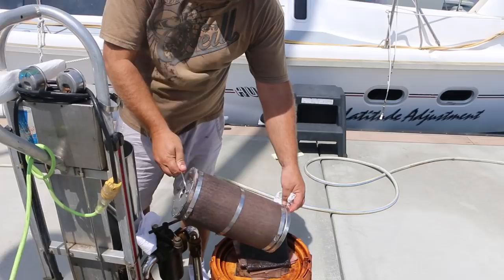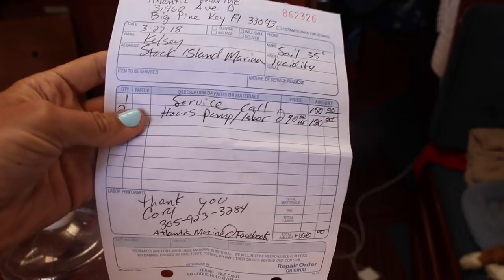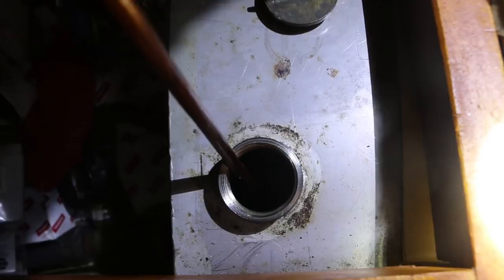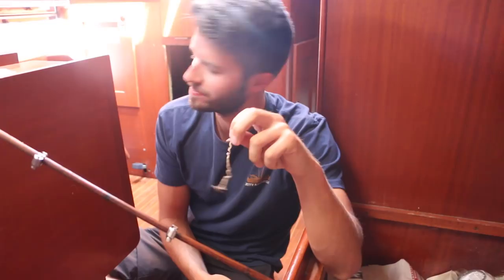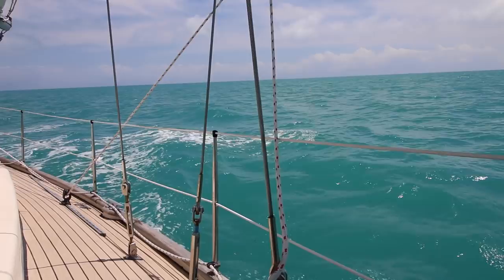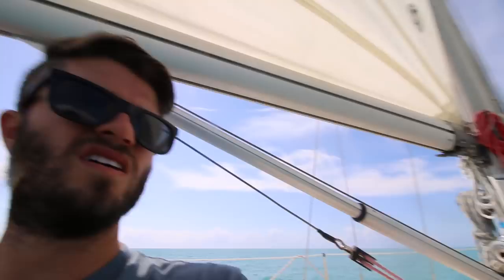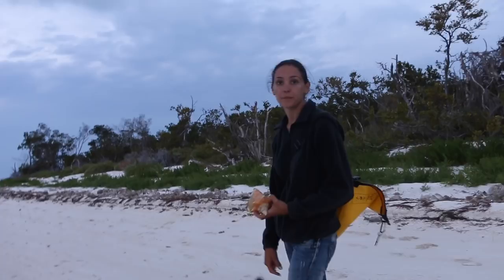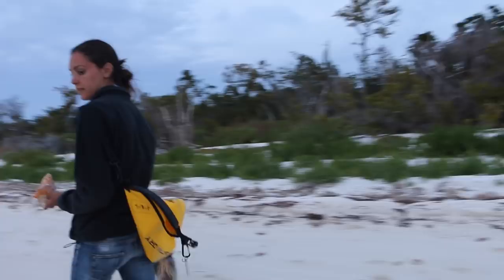37] Sailing Our 1st Dream Destination: The Dry Tortugas | Abandon Comfort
Another passage in the books and less than an hour of running the engine = THE DREAM. We had incredible conditions on our way to Tortugas and were blown away by watching the hues of blue change every part of this trip. We can't wait to share our adventures from our time in this magical place next Thursday at 10pm EST!

**Want to support us without costing you anything?**

USE THIS LINK EVERY TIME YOU SHOP ON AMAZON
(Bookmark It!)

[CAMERA GEAR]
VO MIC
ORANGE FLOATY THING (Hard-drive)

A DREAMERS MUST READ
DREAM DESIGN & FRUGALITY
MUST READ BEFORE BUYING A BOAT
GO SMALLER, GO NOW
FUN & EASY SAILING READ

Follow our playlist to listen to all songs featured in episodes

With Love,
Ryan & Kelsey